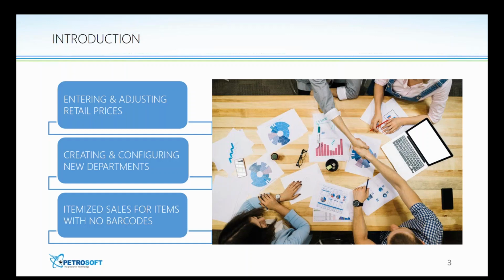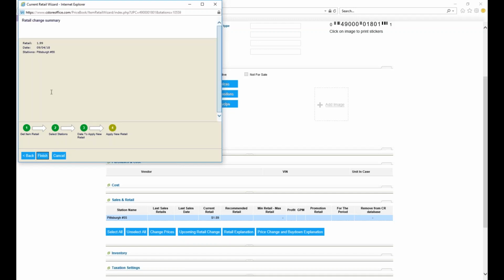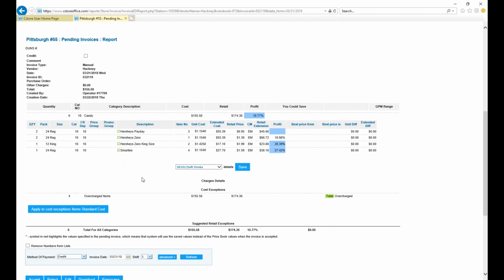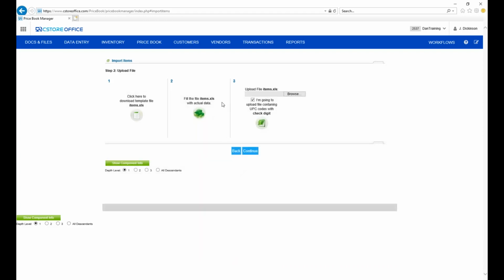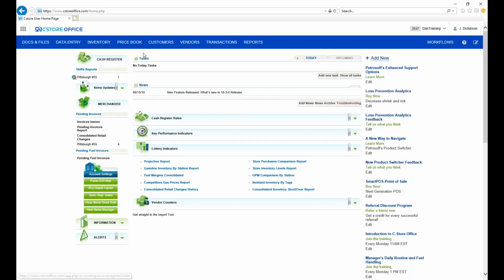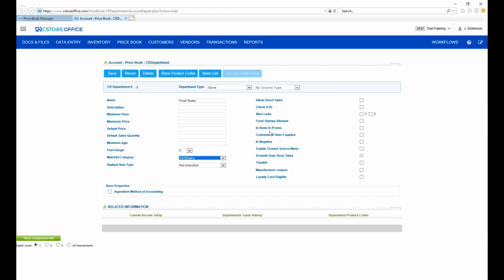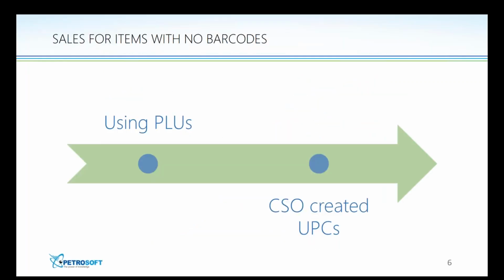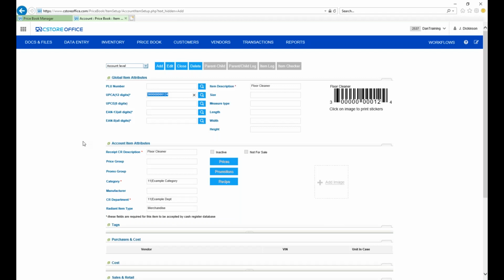Price Book Management - You Asked and We Heard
Learn how to set up your C-Store Office Price Book, a powerful and flexible tool that allows you to control the prices effectively. Manage similar items efficiently in price groups, and easily set up promotions with C-Store Office from Petrosoft.